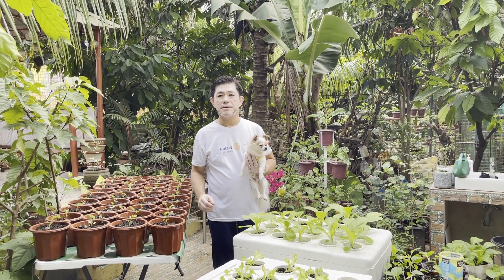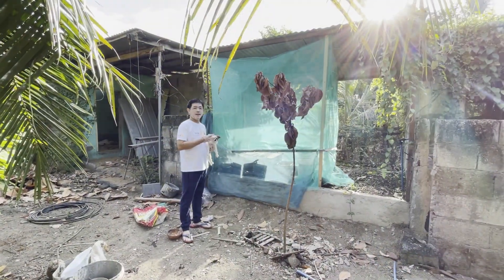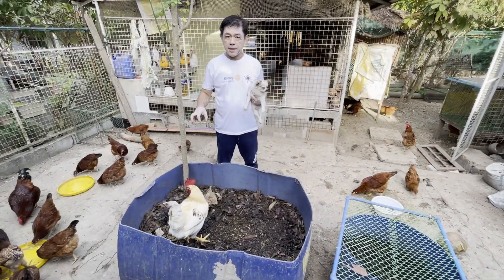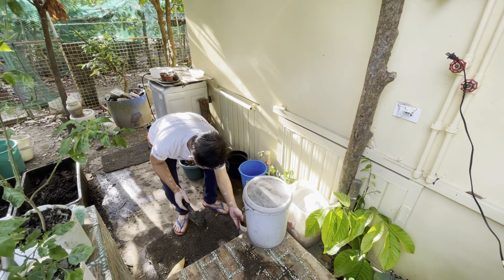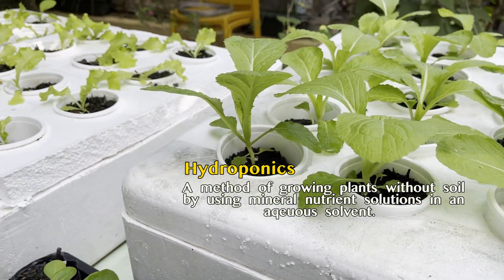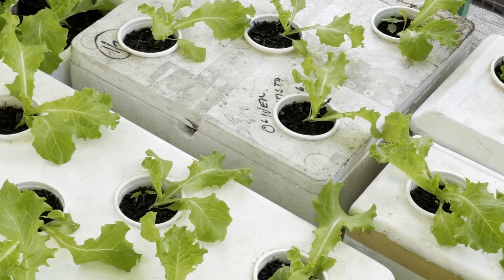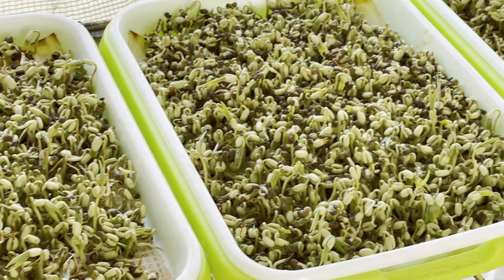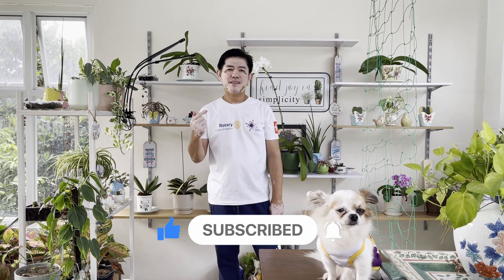Episode 1: Farm Tour, Integrated Farm/Food Forest Garden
This is just an overview of what's to come. If you want me to discuss further on a certain part, please leave them in the comments below! Happy watching!